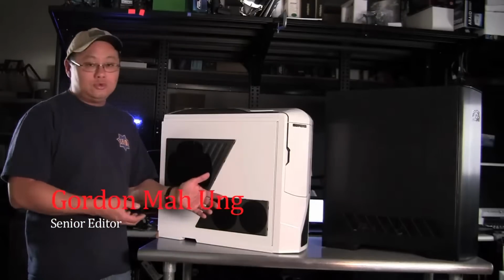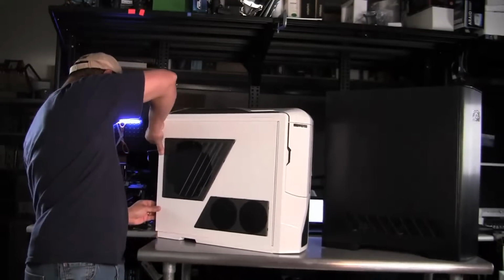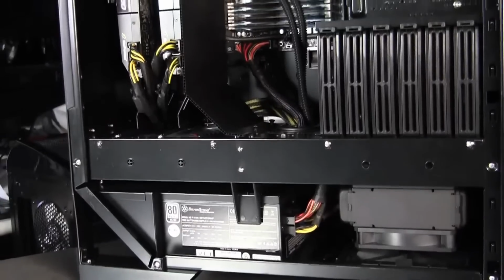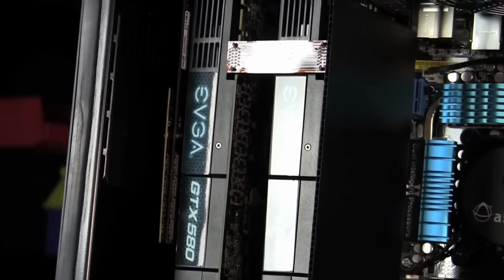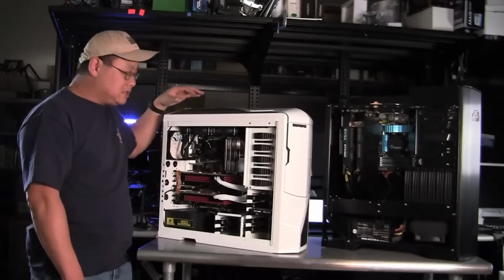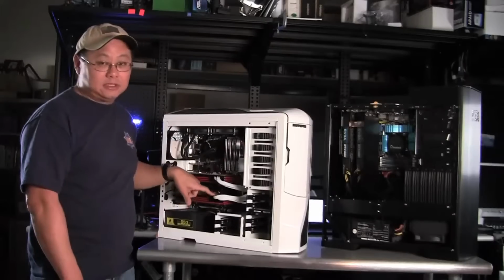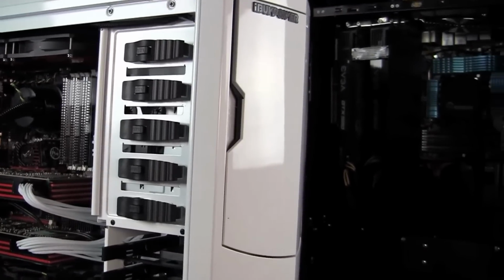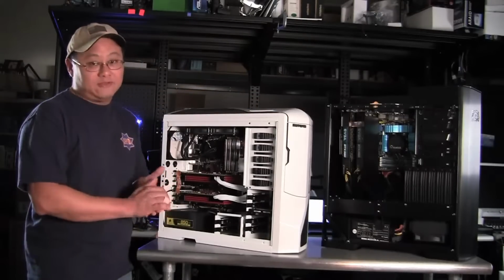Maximum Showdown iBuyPower vs Falcon Northwest